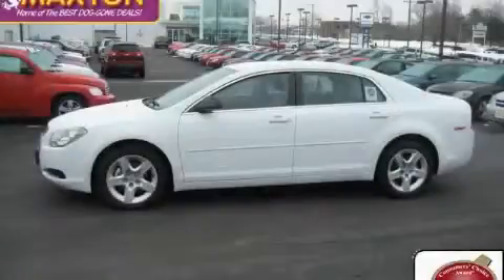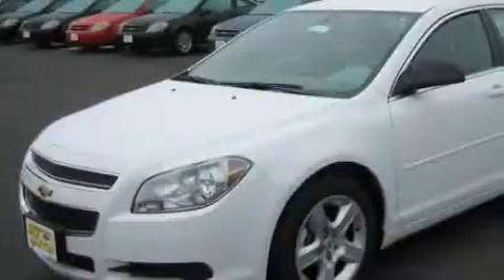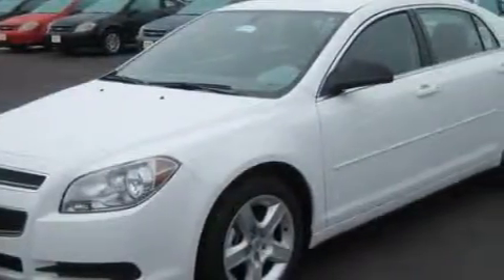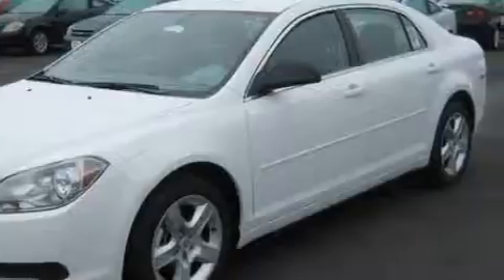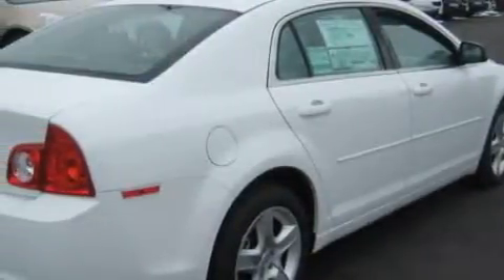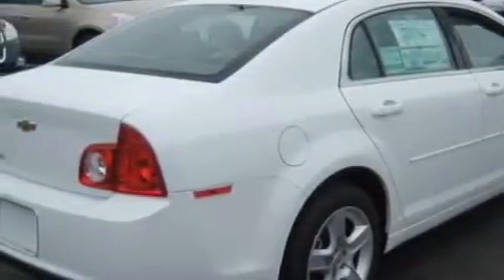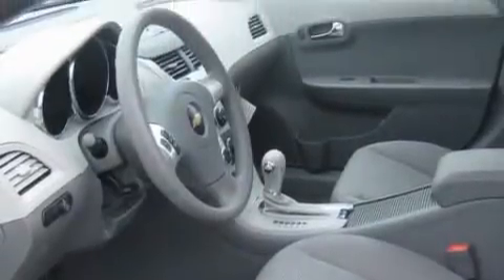2010 Chevrolet Malibu Worthington OH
Year: 2010
 Make: Chevrolet
 Model: Malibu
 Engine: 2.4L 4-Cylinder
 Trans.: automatic
 Exterior: Summit White
 Miles: 11
 Interior: Titanium

 2010 Chevrolet Malibu Worthington OH